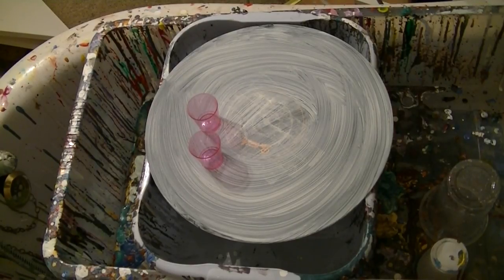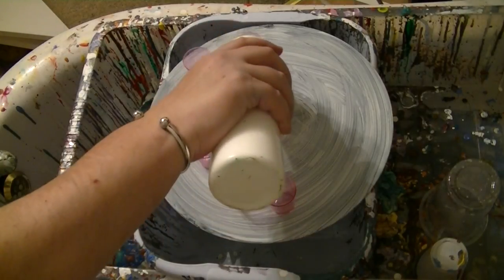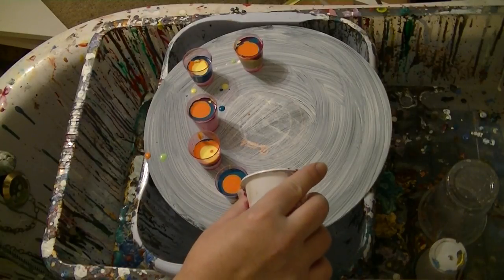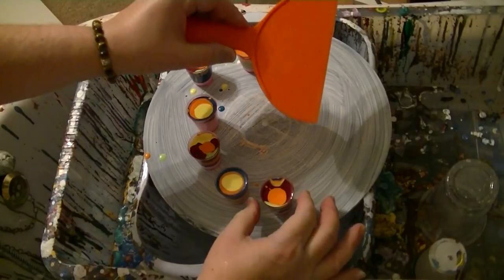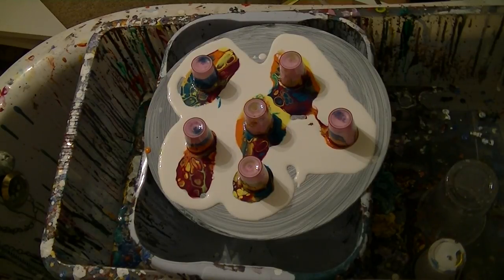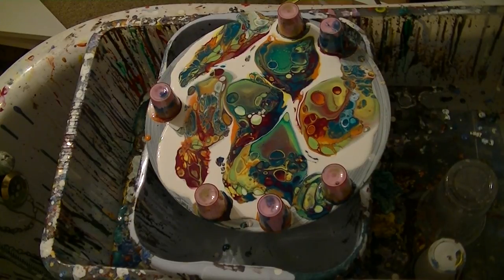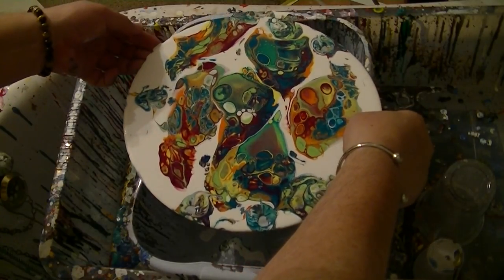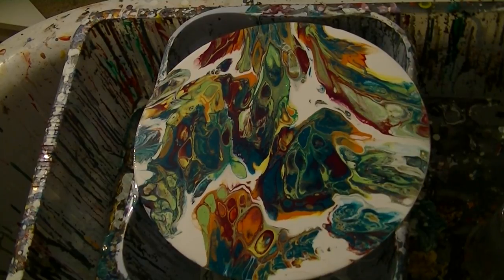How to paint fluid art list 'Laughing Duck' by Stuart Wimbles ~ Free Your Mind Art (2018)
I have previously done 2 flip cups on a single canvas but wanted to see what result I could get with 6 shot glasses filled with paints. I also poured a layer of white around the bases of the glasses, which in hindsight left to much paint on the record, so will not use the white next time.

Colours on a scrap LP record painted with gesso

Todays Colours and Brand:

Orange (Yellow/red mix)
Titanium White (Artina)
Lemon Yellow (Ocaldo)
Claret   Crimson red/ blue Artina)
Elf Green (House paint - Wilko)
Turquoise (Ocaldo)

I used a ratio of 25g Paint, 12g Owatrol Floetrol, 3g MPG, Water to consistency.

Audionautix.com